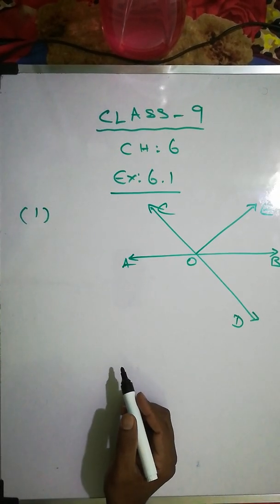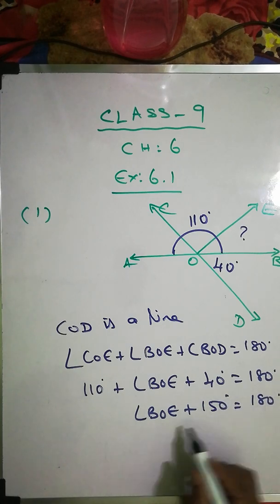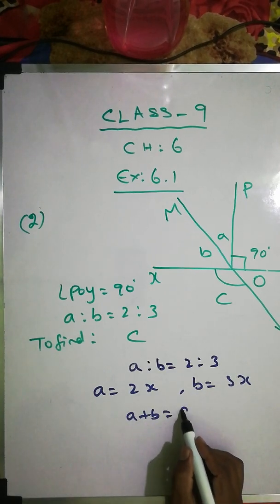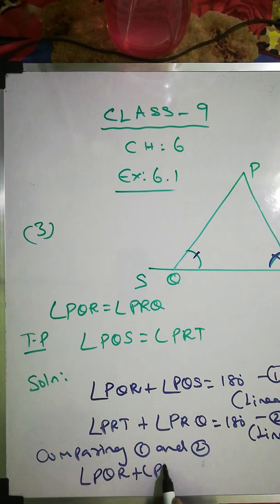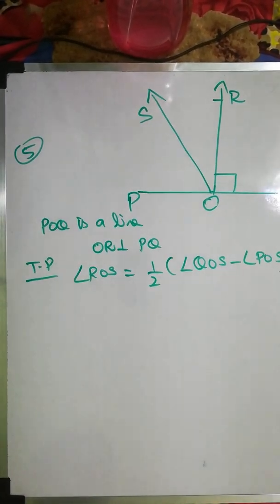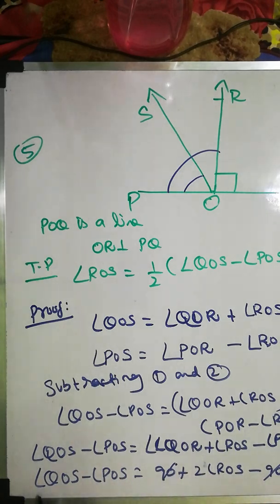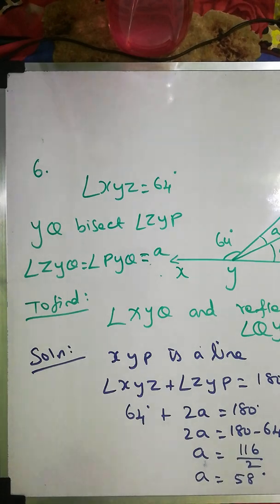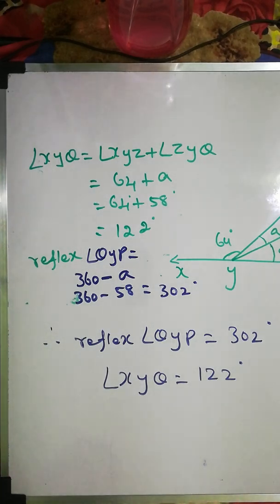Class 9|Cbse mathematics|Lines and Angles|ch 6 ex 6.1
cbse and nbse class 9 ch 6